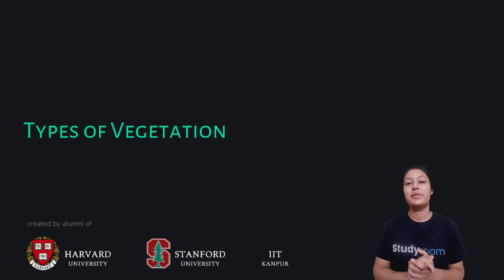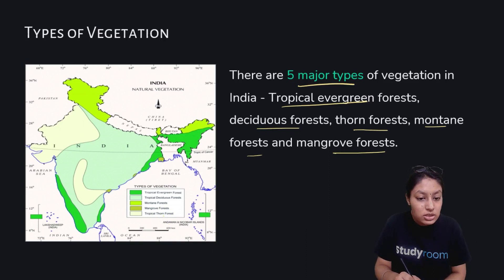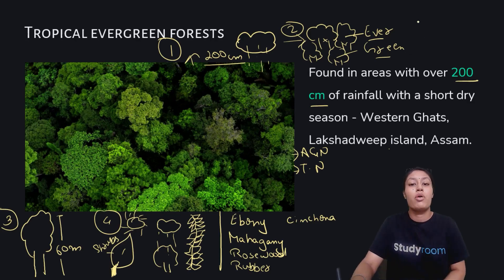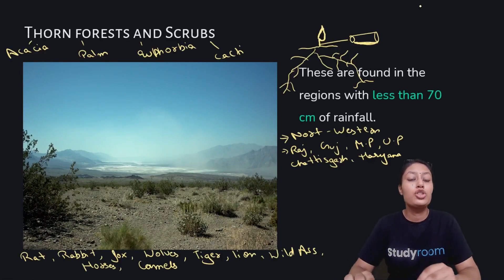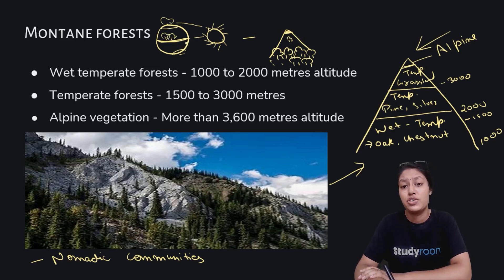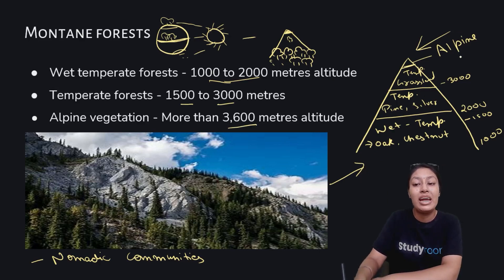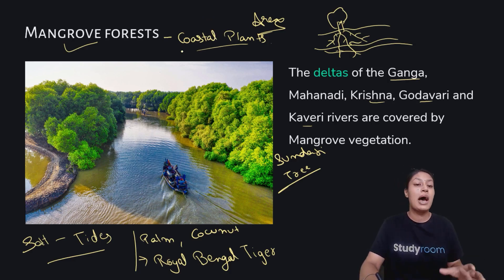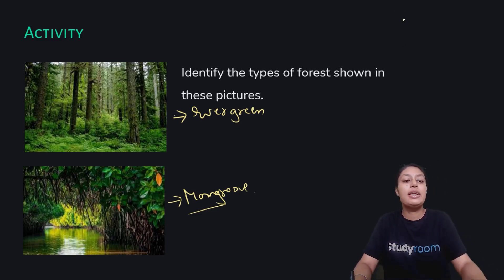Class 9 |Social |Geography |Chapter 5| Contemporary India INatural Vegetation and Wild Life - Part 2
Class 9 |Social |Geography |Chapter 5| Contemporary India INatural Vegetation and Wild Life - Part 1